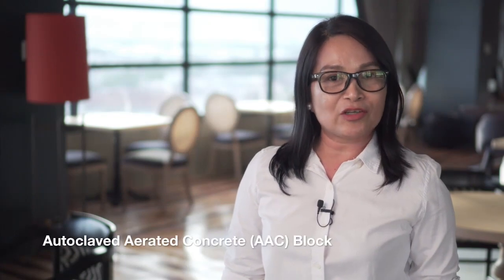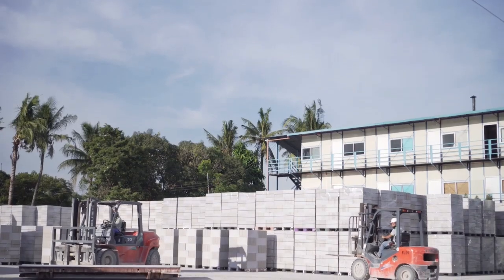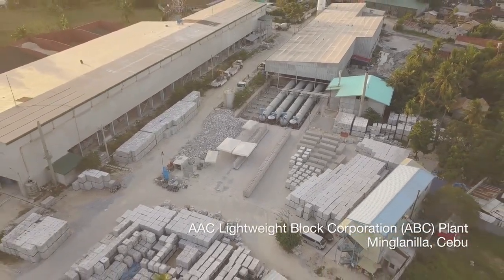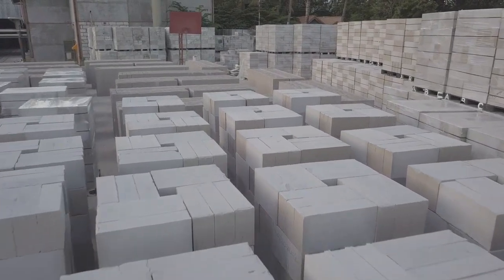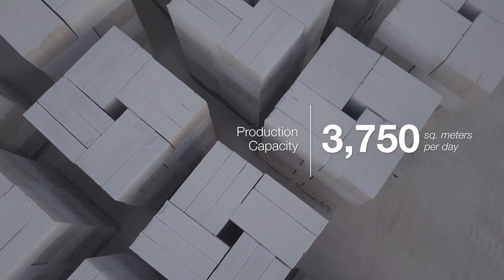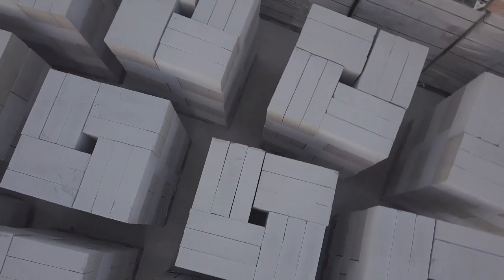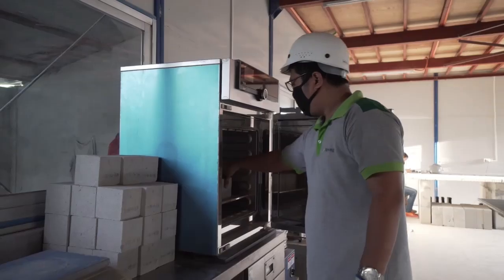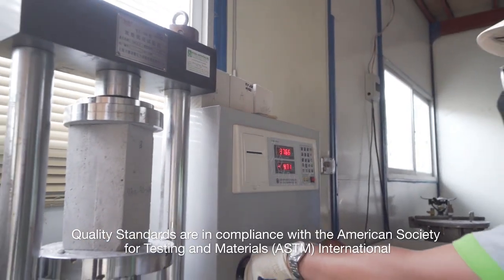What is LightStrong?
Very few things on earth are light yet strong: some are bamboo, carbon fiber and titanium which are highly used in textile, aerospace and ship building. Add LightStrong block on the list which is
the answer to lightweight requirement for your wall system. It is a substitute building block which has the following advantages in ad over conventional building material.